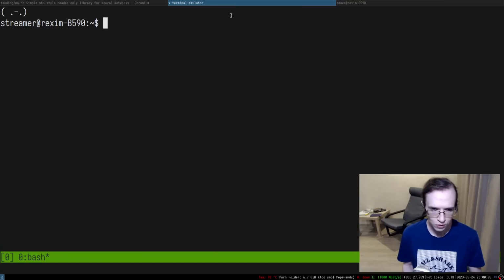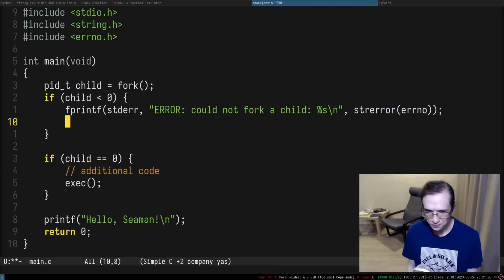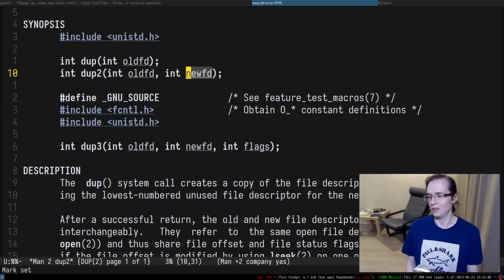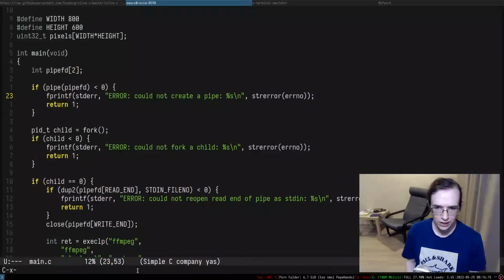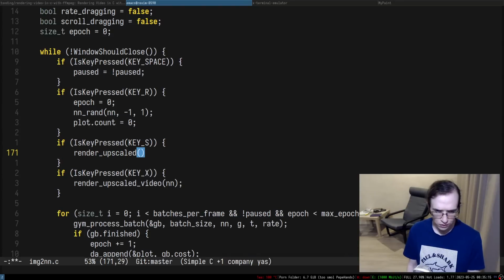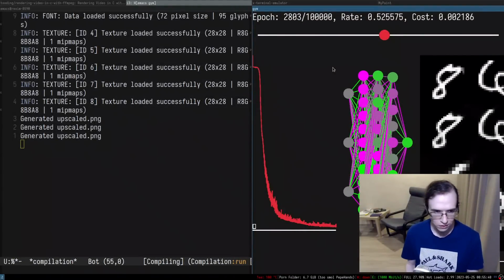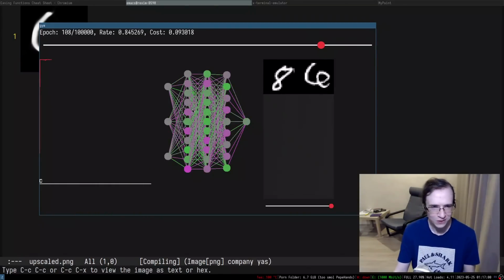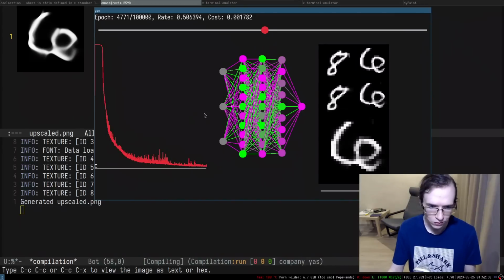ok my AI can Generate Videos now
Chapters:
- Coming Soon...

Support:
- BTC: bc1qj820dmeazpeq5pjn89mlh9lhws7ghs9v34x9v9